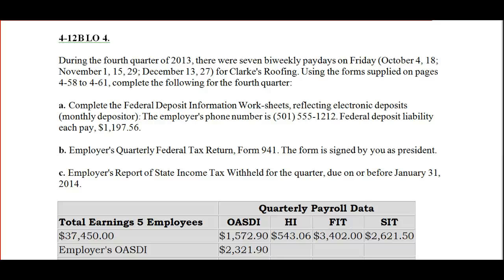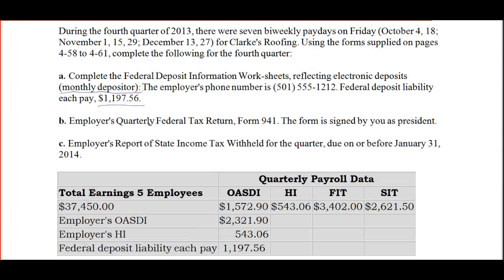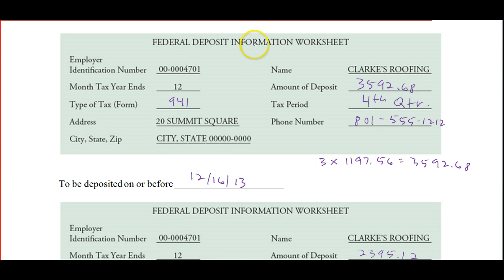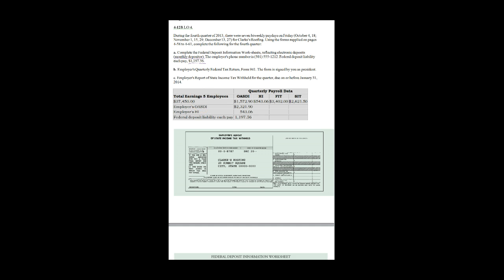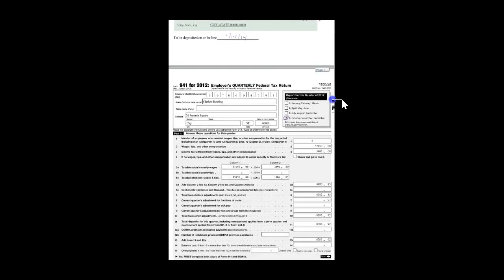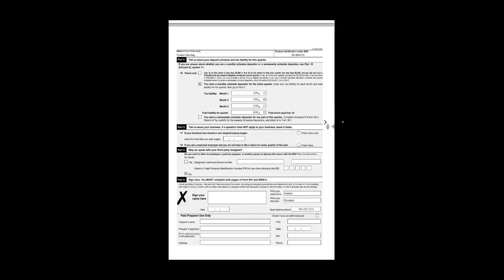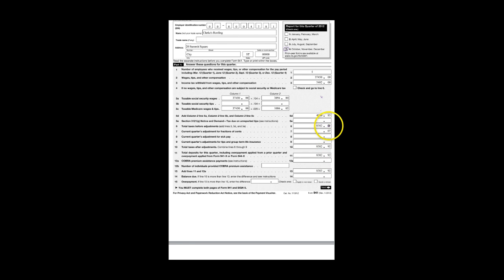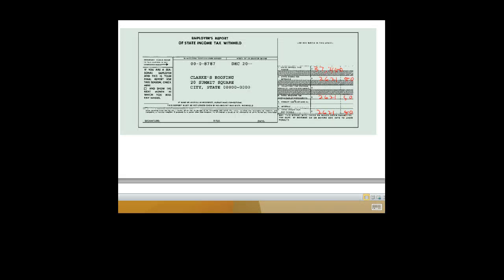Beigs 2013: 4-12B Solution